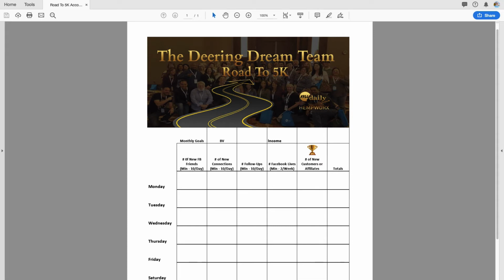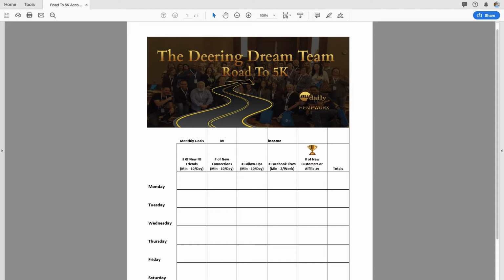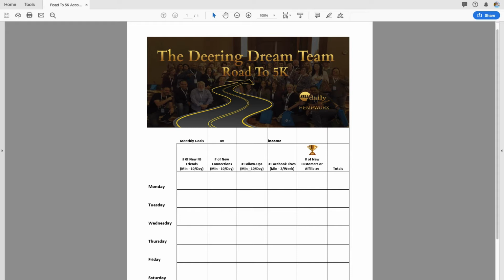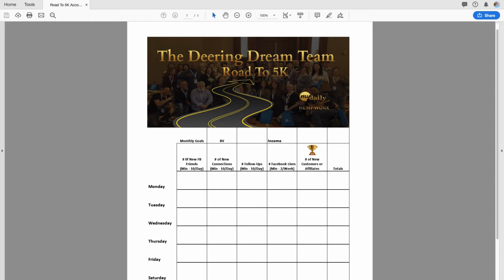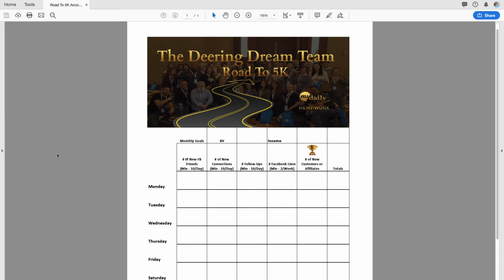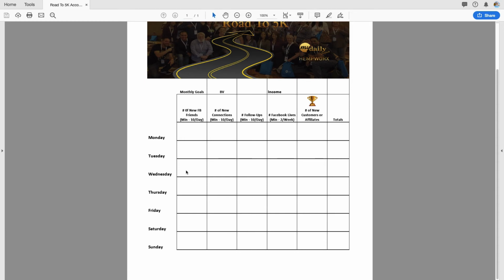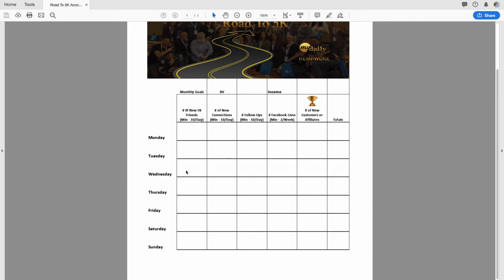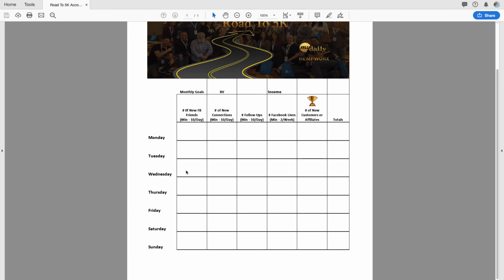How To Use the Accountability Document